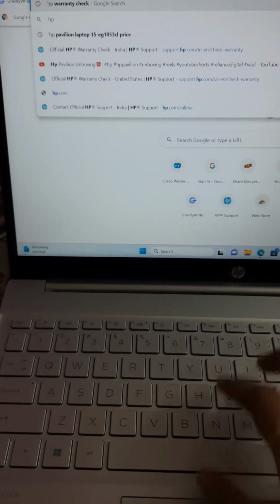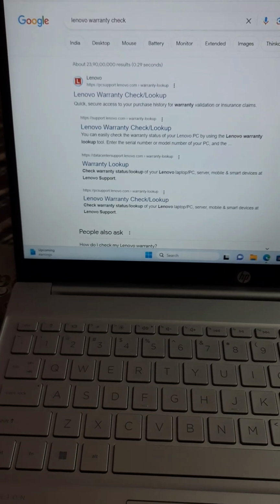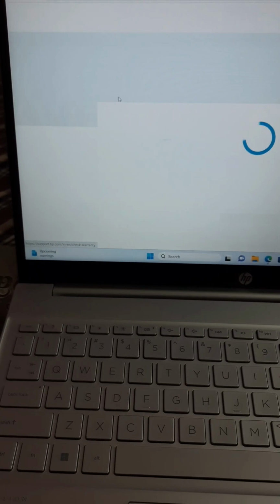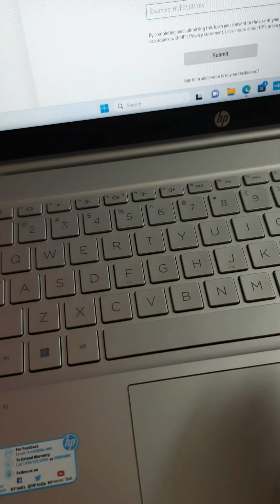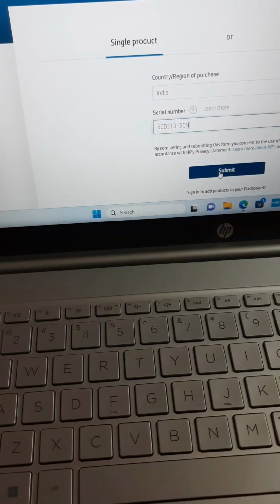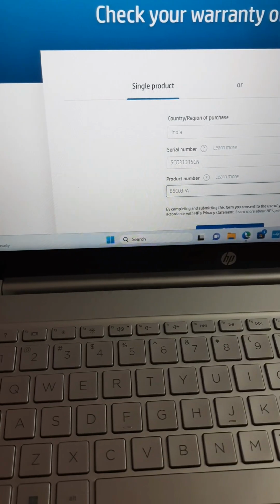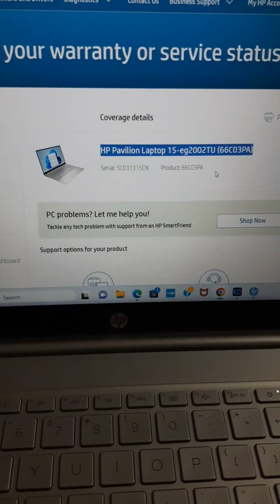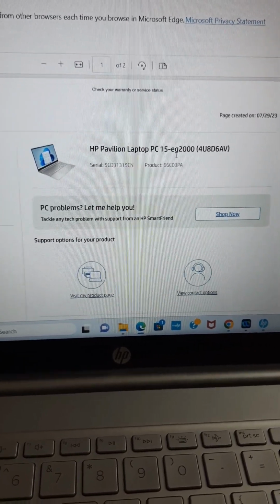How to Check Laptop Warranty & Model no sync in Company Website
How to Check Laptop Warranty & Model no sync in Official Company Website.